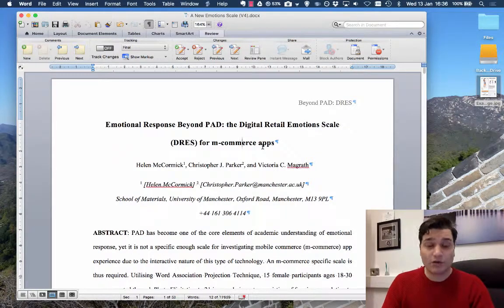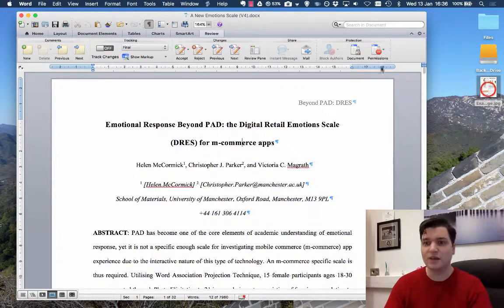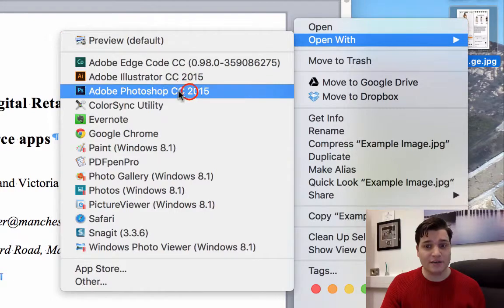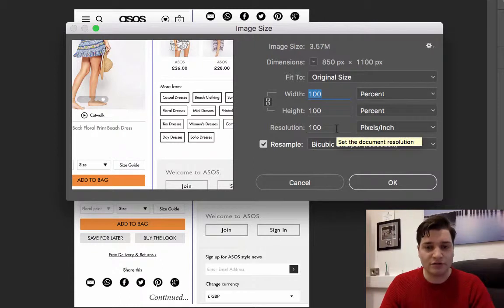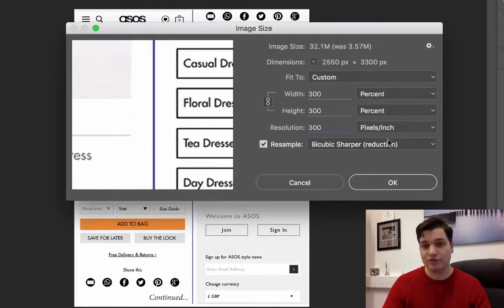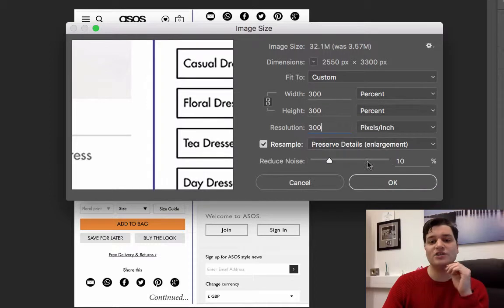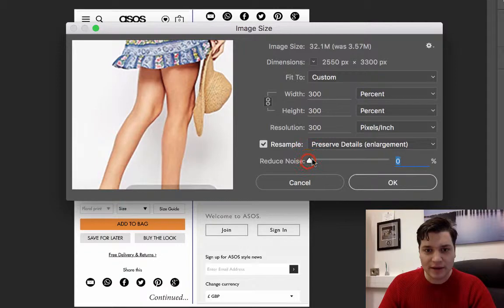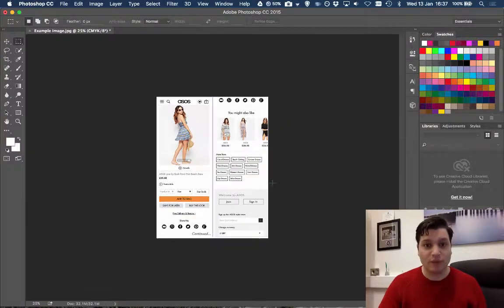How to Prepare Images For Journal Publication in Photoshop (image enlargement)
When you submit images to academic journals, you often need a high resolution (300 ppi), but often we do not have images of this size. Fixing this is easy with Adobe Photoshop CC. Using the Image Size feature, we can upscale the image while preserving the detail.